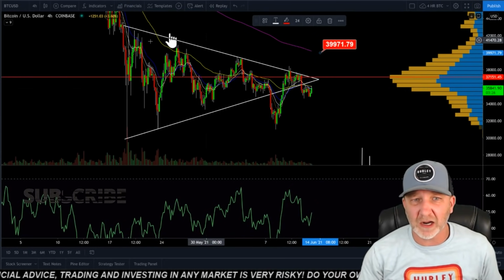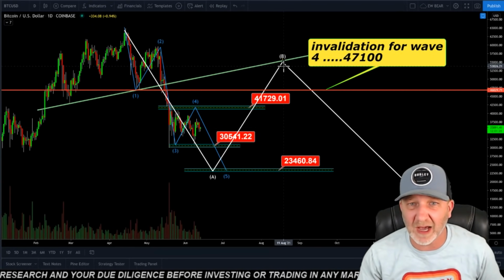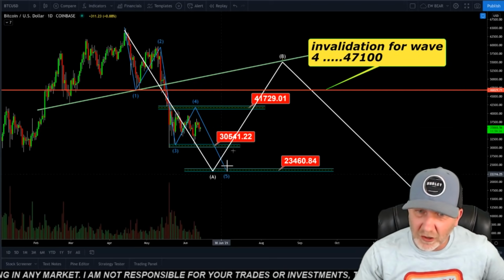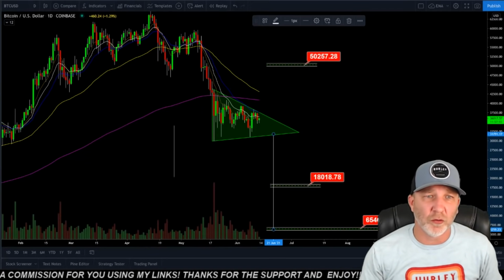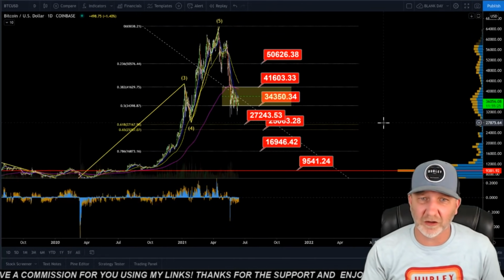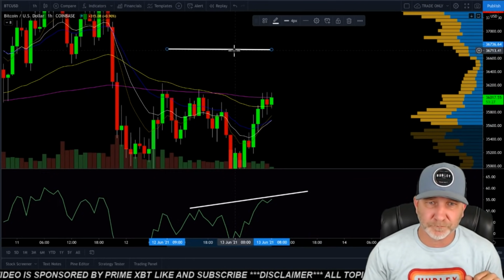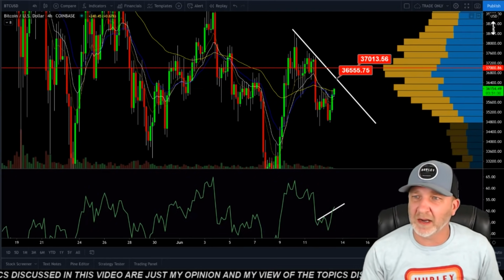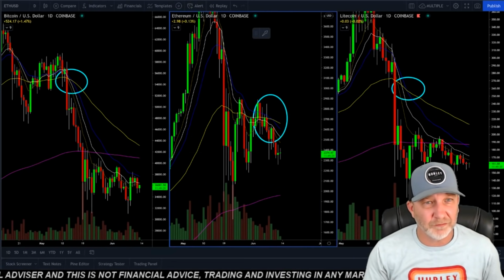BITCOIN UPDATE!!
BLOODY BITCOIN SUNDAY!?! OR WILL WE GET A LITTLE BULL TRAP PUMP!?!
🔥 PRIME XBT exchange 50% BONUS! 🔥

🔥BYBIT🔥 get $1610  BONUS and earn up to 15% annual interest By using my link!
[$1610 Bonus + Free 15% APY]

🔥BINANCE🔥  BUY and TRADE ALTCOINS!

🔥PHEMEX🔥 (get a $200 sign on bonus for using my link!)